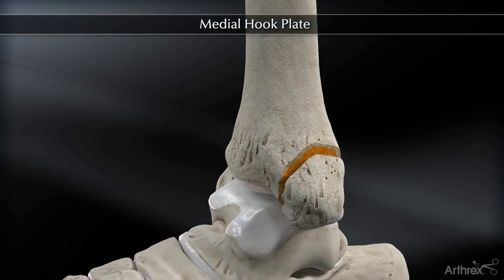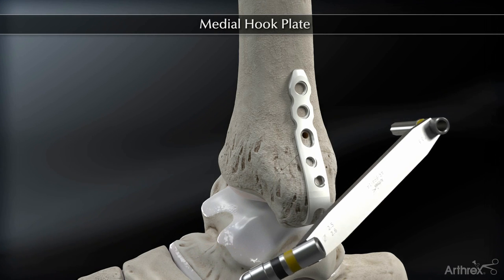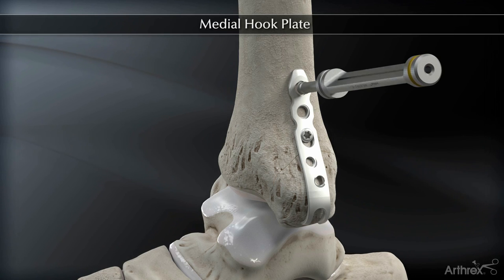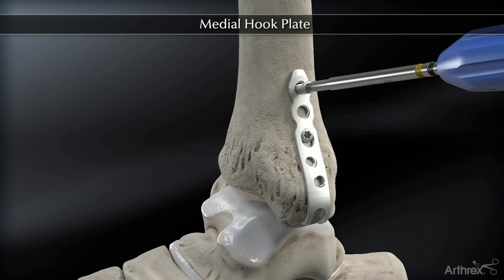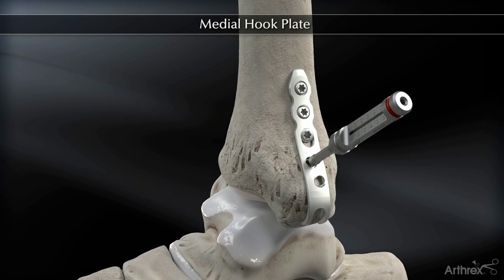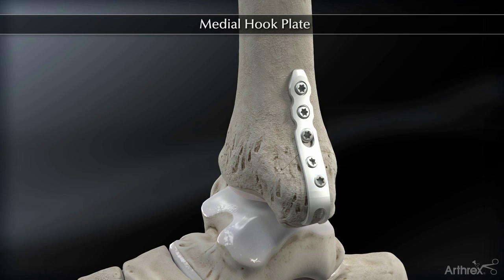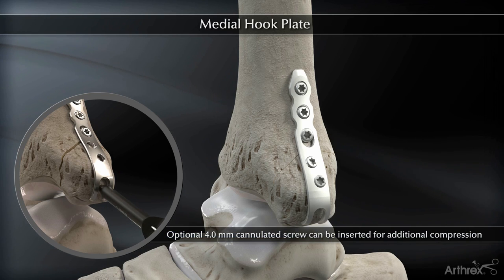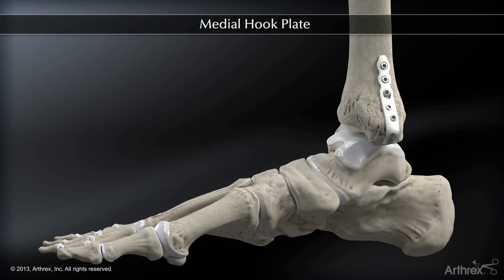Medial Hook Plate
Todd Oliver, MD, (Columbia, MO) presents the Medial Hook Plate animation. It is designed for fixing both small avulsion fractures, as well as, vertical sheer fractures due to the profile of the proximal portion of the plate working as a buttress. Distally, surgeons have the option of placing either the 2.7 mm locking screw or 3.0 mm cancellous screw in the plate for fragment specific fixation. Further compression can be achieved by placing a 4.0 mm cannulated screw through the hooks in the plate.